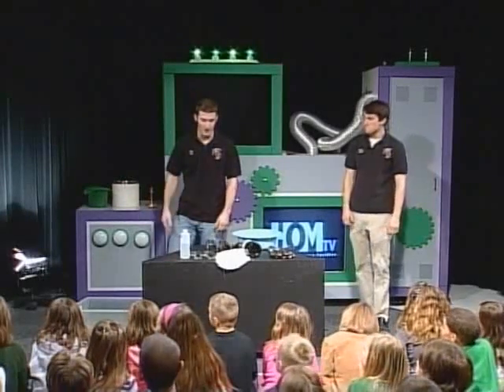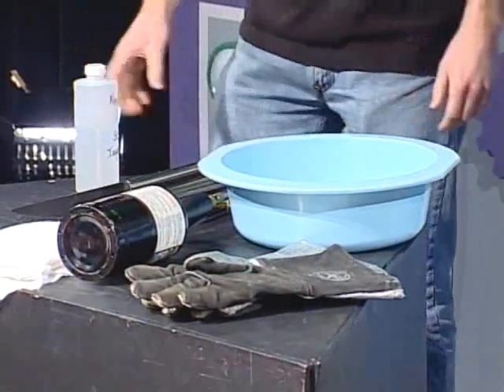Fun Factory - Non-burning towel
Science Theatre appears on HOM TV's Fun Factory on February 26th, 2010. Presenters Tyler Jones and Nathan Sanders perform Non-burning towel, a demonstration of the amazing heat capacity of water for a class of elementary schoolers.